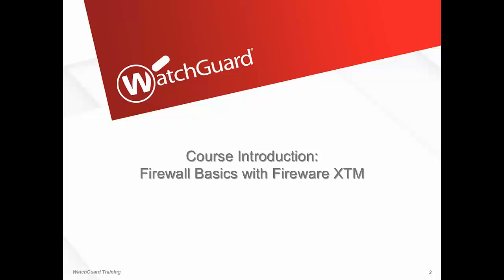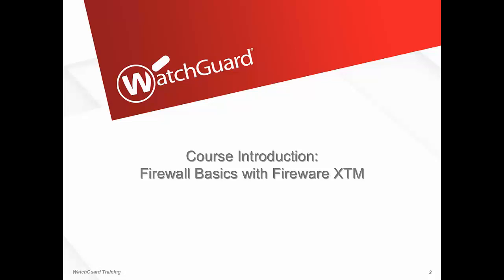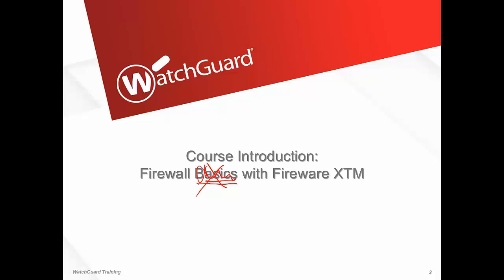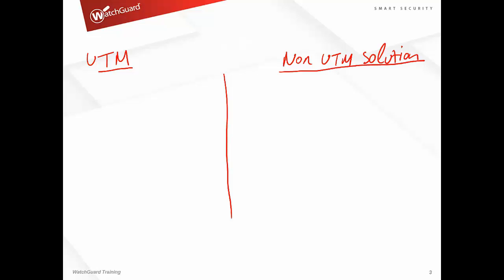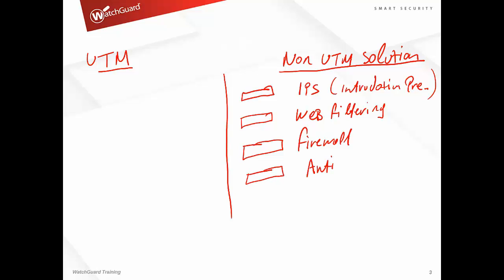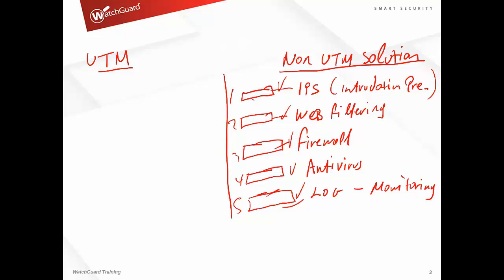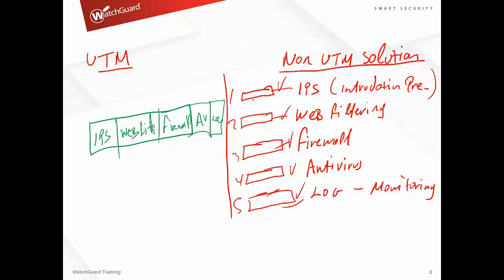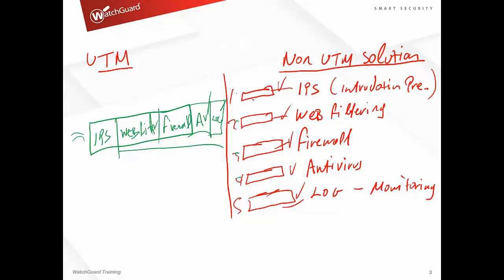WatchGuard Online Training by Watchtrain.com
Watchguard eLearning at watchtrain.com the first and only online watchguard training website , by the only Certified Trainer in South Europe , Greece , Cyprus and Middle East!